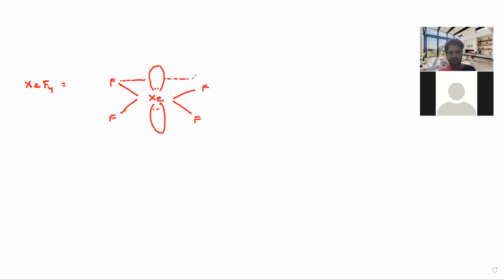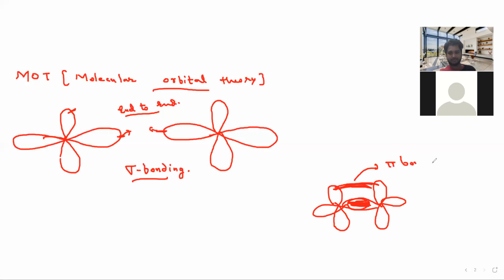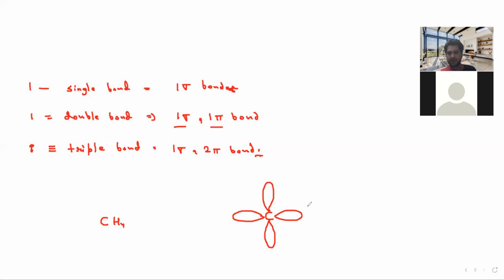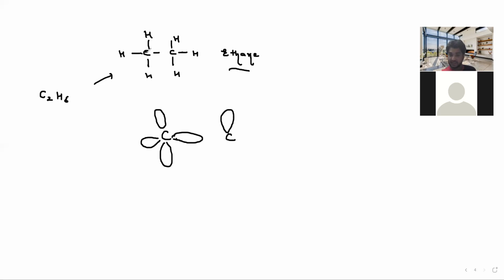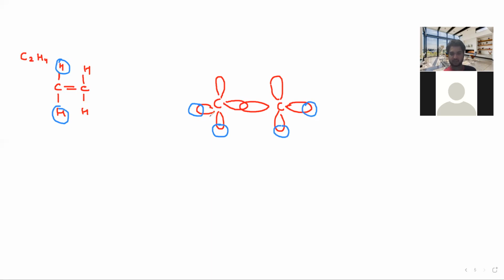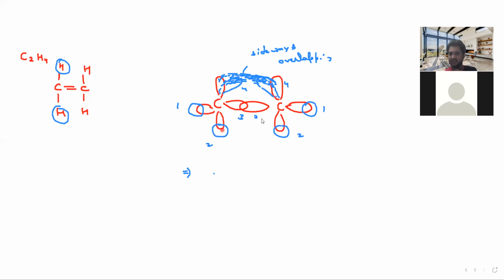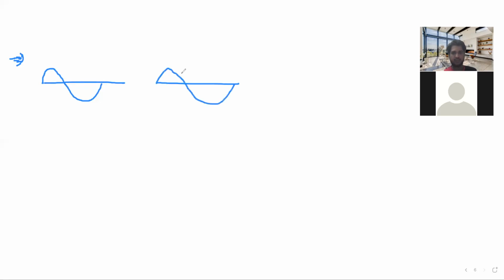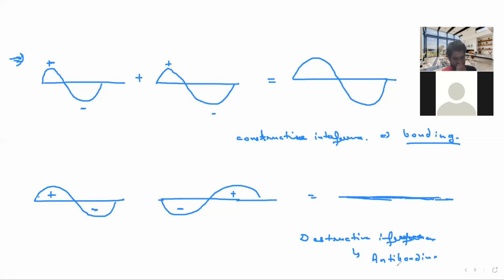Molecular Orbital Theory Part 01